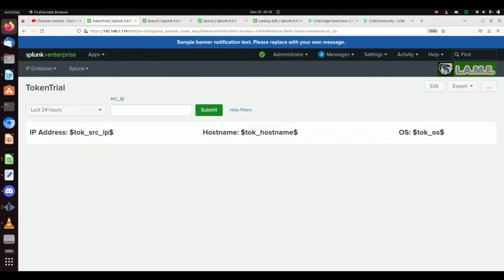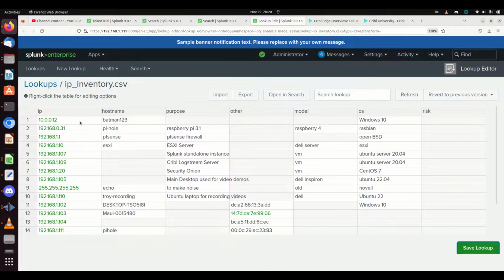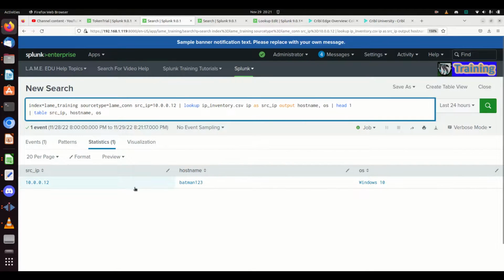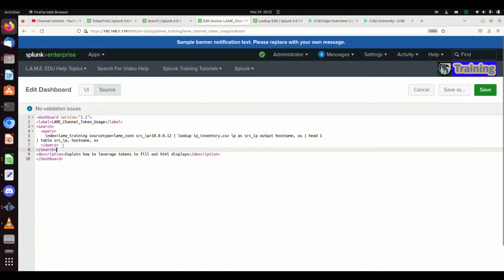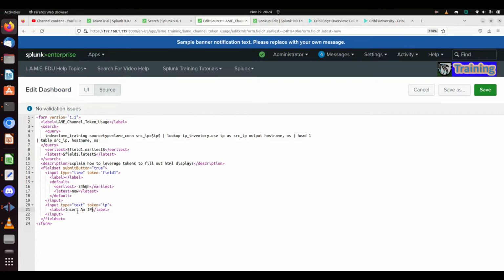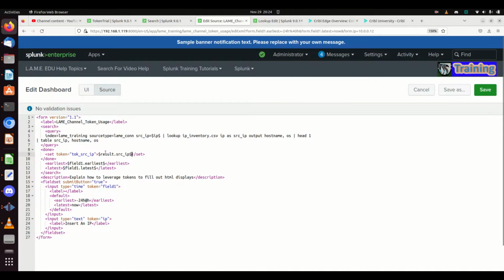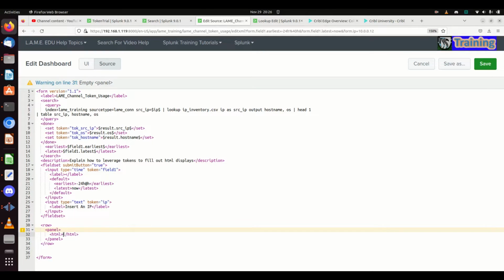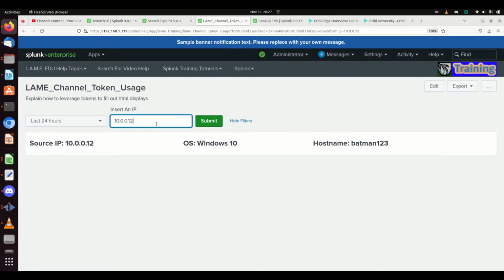Splunk - Displaying Search Results in Custom HTML Tables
The results of queries can be converted into a token that can later be used in other panels and parts of your dashboards.  This tutorial will demonstrate how to use tokens from a base search to populate custom HTML table cells.